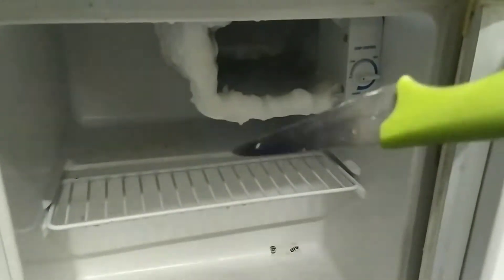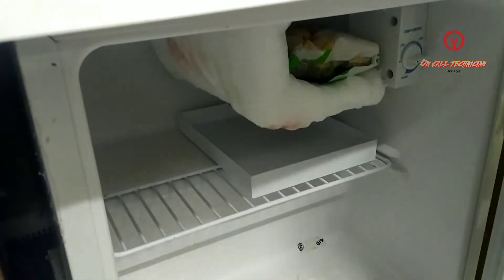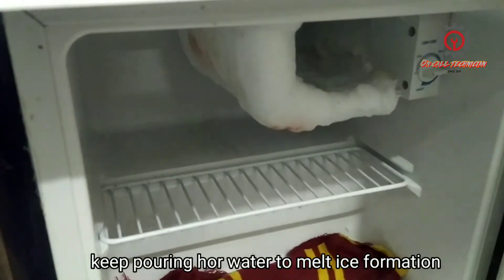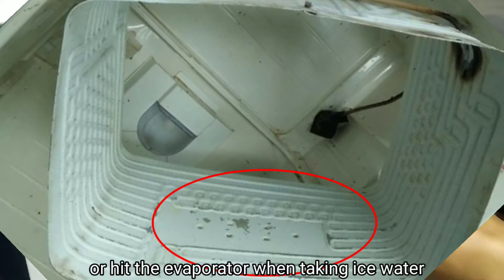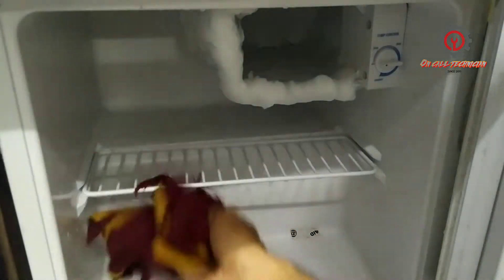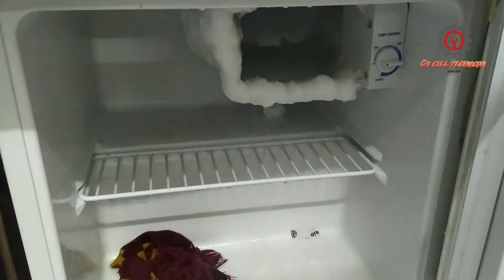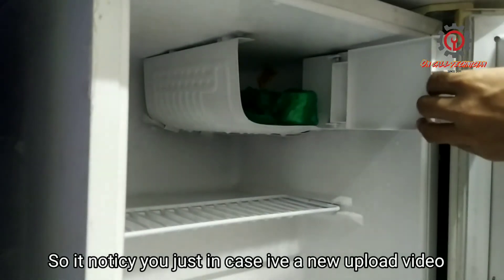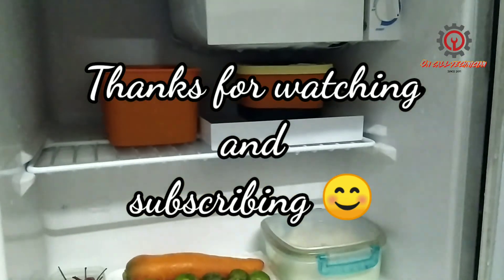THE SAFEST WAY OF DEFROSTING YOUR MINI FRIDGE / ANG LIGTAS NA PARAAN NG PAG DEFROST NG MINI REF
To avoid damaging your fridge evaporator coil from sharp objects when cleaning it or defrosting, this video tutorial if for you guys.